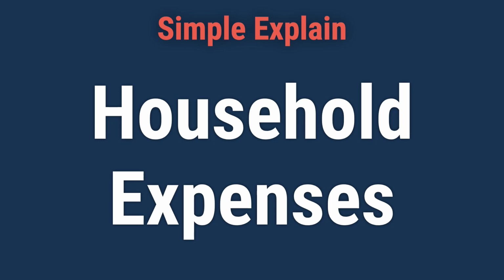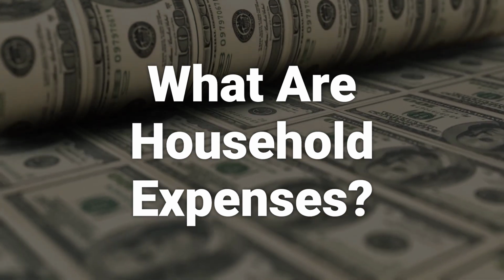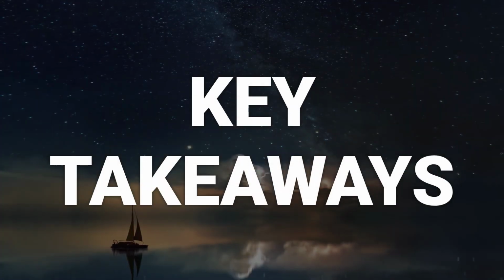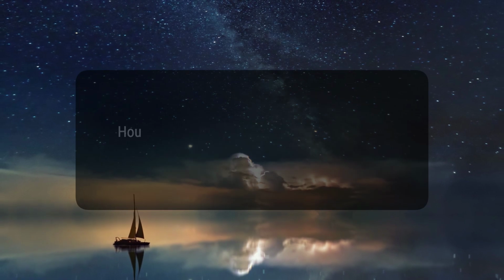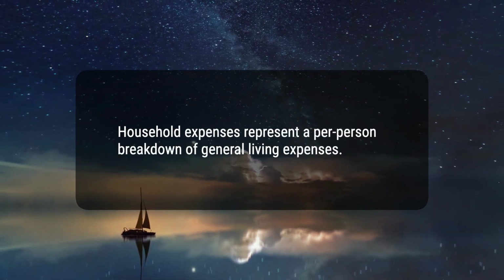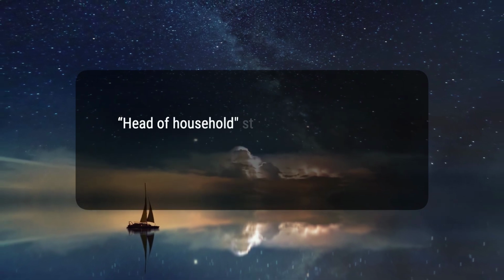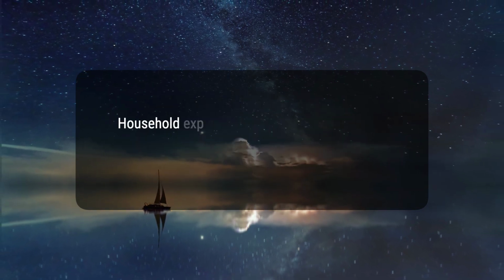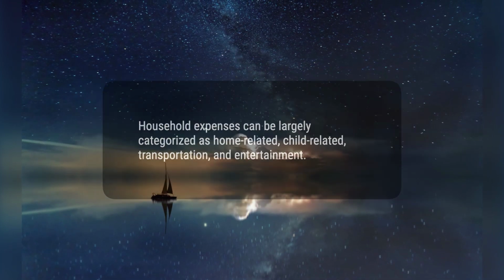What Are Household Expenses?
Household expenses represent a per-person breakdown of general living expenses. 'Head of household' status can lead to tax benefits. Household expenses can be largely categorized as home-related, child-related, transportation, and entertainment.
6177